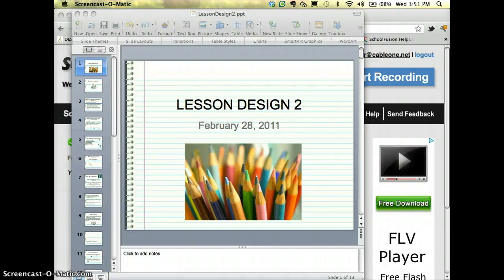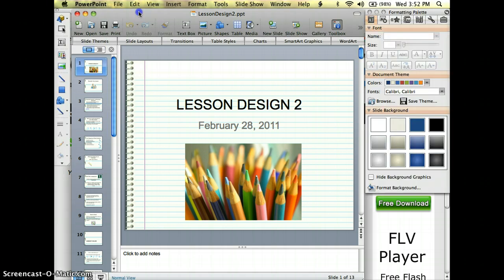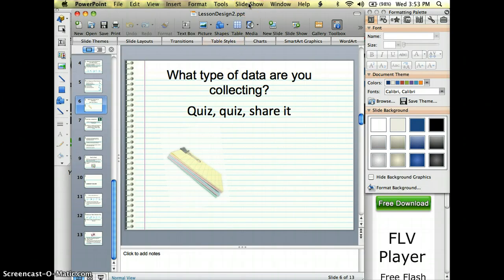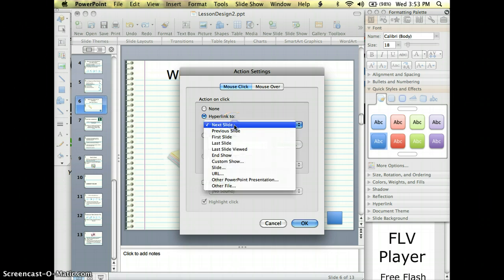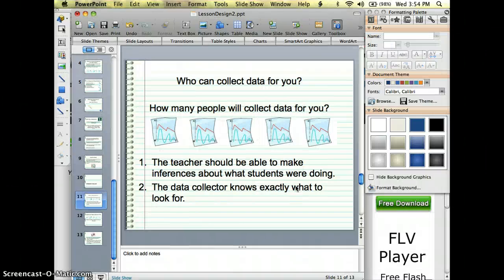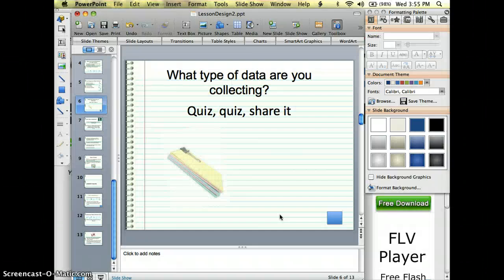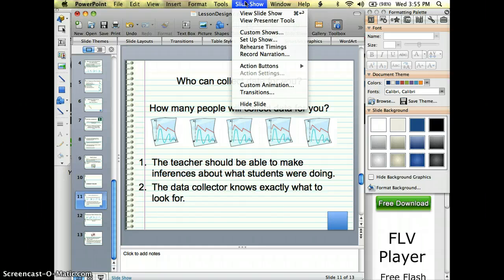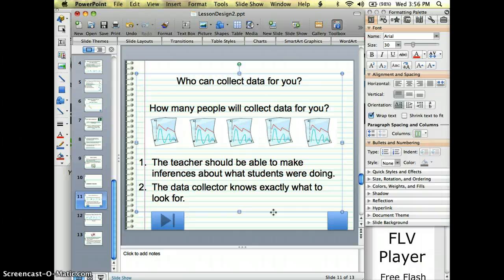Hyperlinking Slides in PowerPoint 2010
Tutorial demonstrating how to hyperlink slides within a PowerPoint in a non-linear fashion.